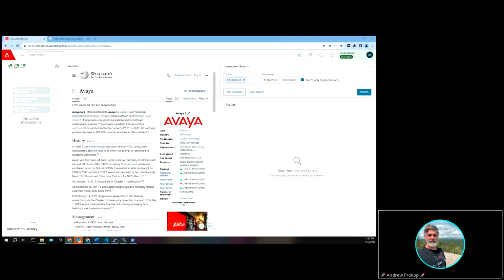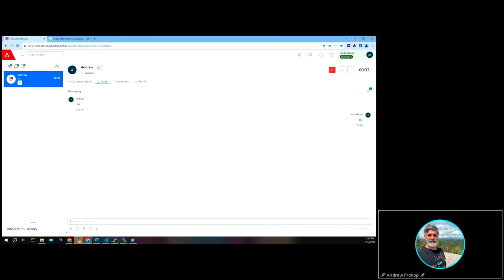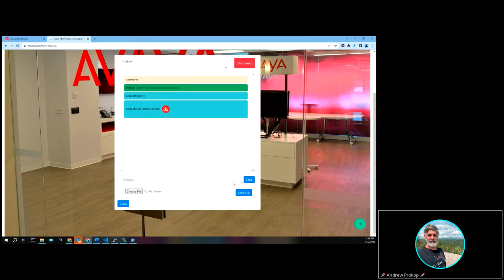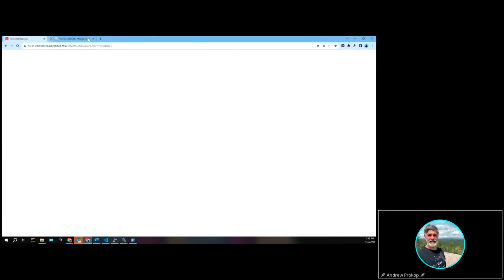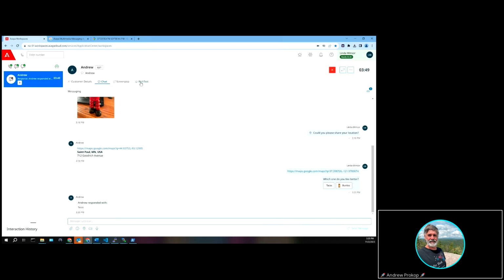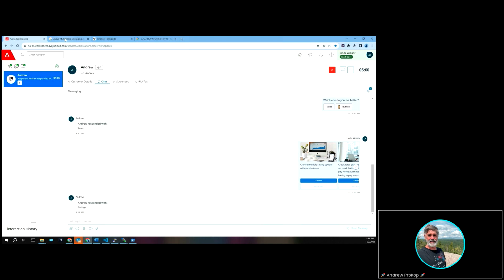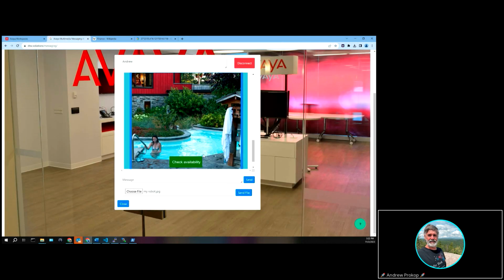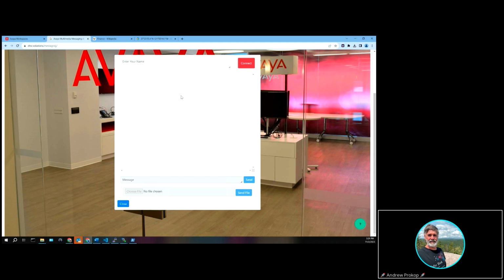The AXP Messaging APIs in Action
This is a demonstration of the AXP (Avaya Experience Platform) Messaging APIs in action.  I use those APIs to build a multimedia webchat application